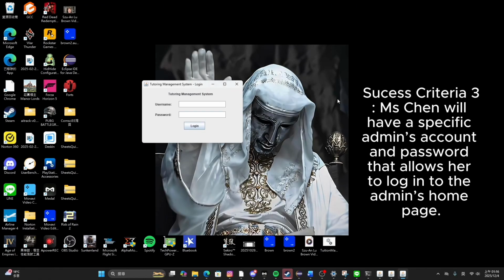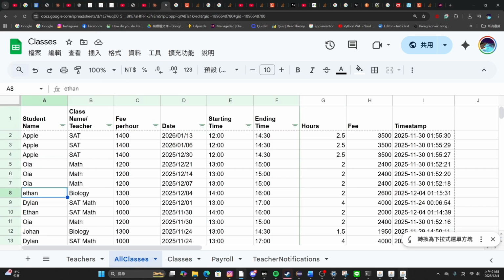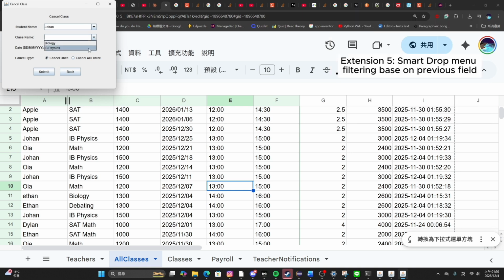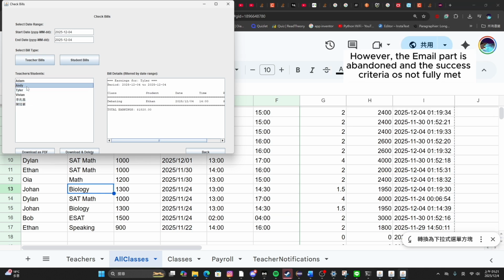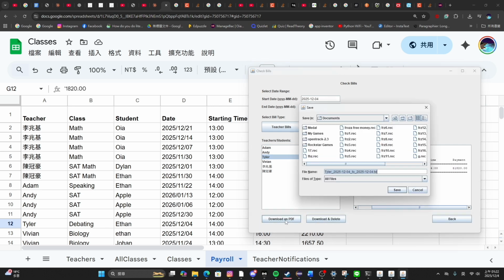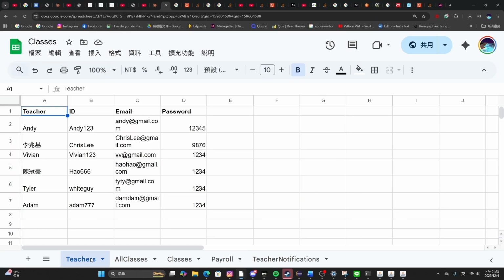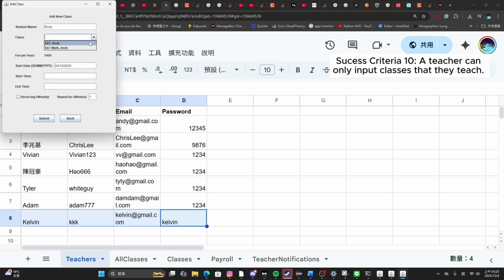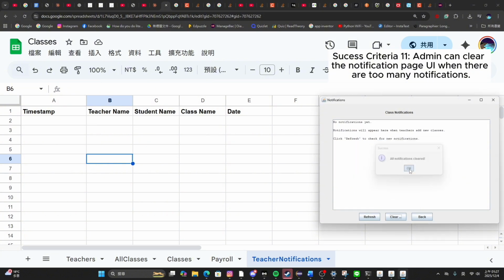Cs IA Criterion D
CapCut 我使用 CapCut 製作了這個超棒的影片。馬上開啟連結，快去試試：